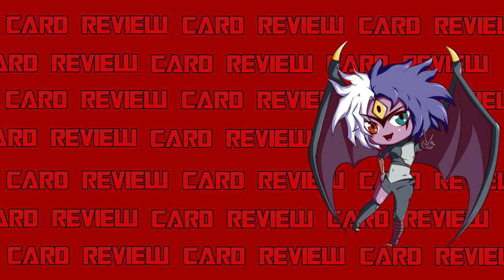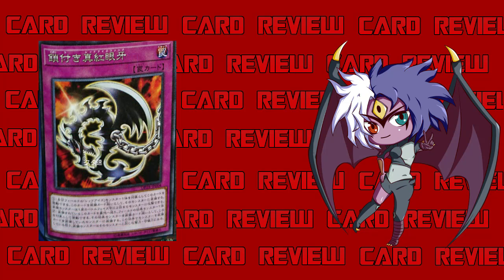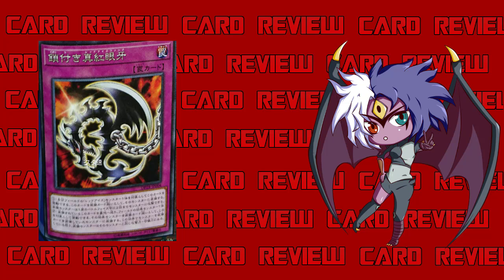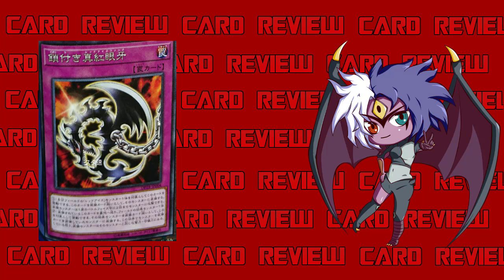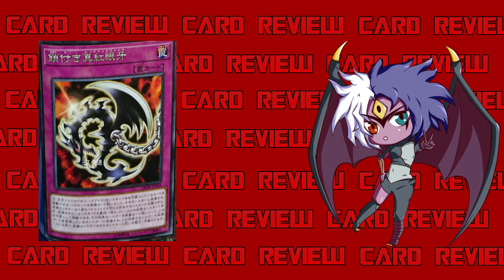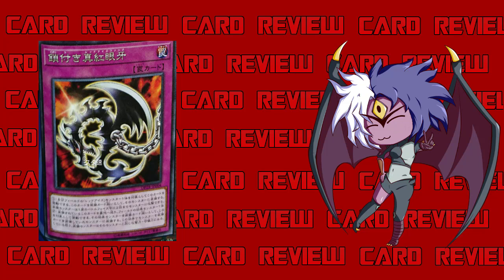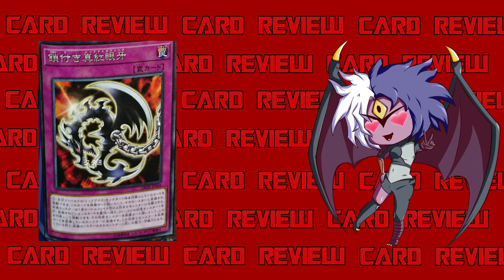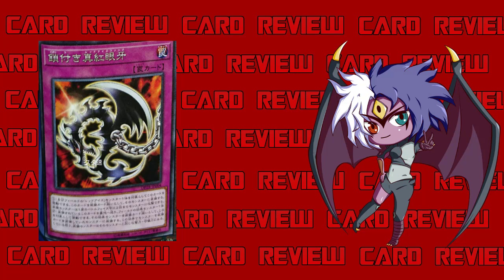Yubel Mastery Reviews: Red-Eyes Fang with Chain [Card Reviews]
Red-Eyes Fang with Chain
Normal Trap
Target 1 "Red-Eyes" monster you control; equip this card to it. It can make a second attack on monsters during each Battle Phase. You can send this equipped card to the Graveyard, then target 1 Effect Monster on the field; equip that target to the monster this card was equipped to. While equipped by this effect, the equipped monster's ATK and DEF become equal to that monster's.